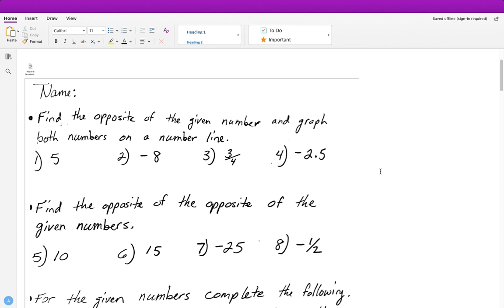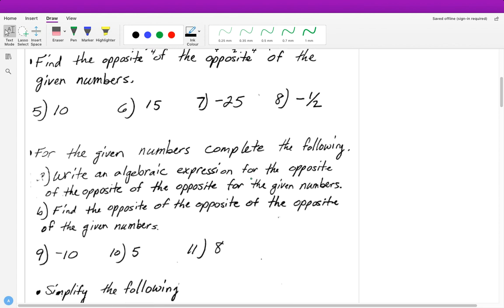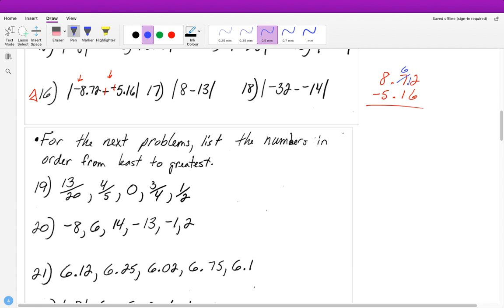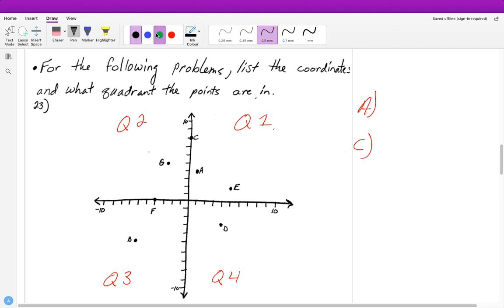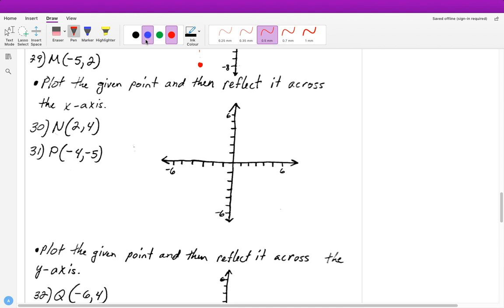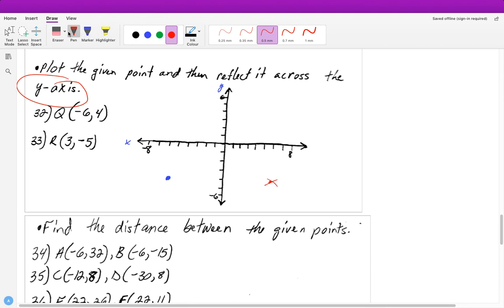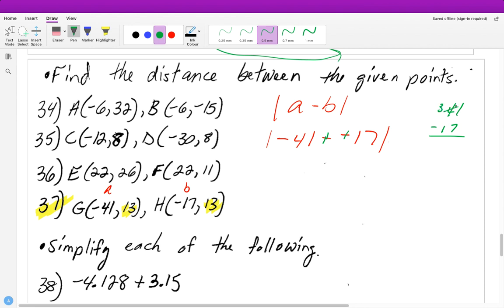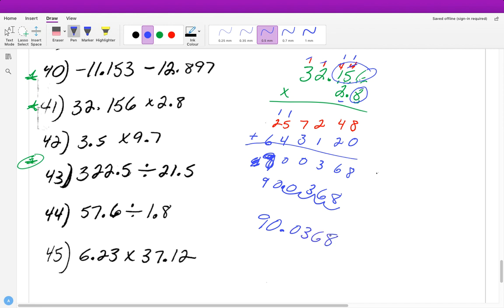Unit 3 Review Video